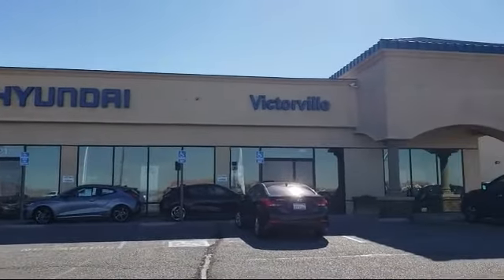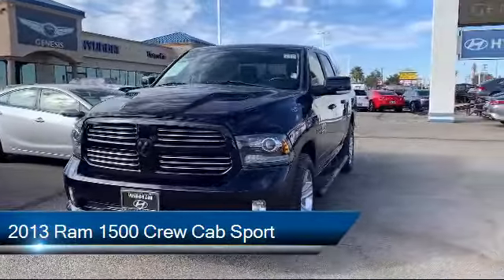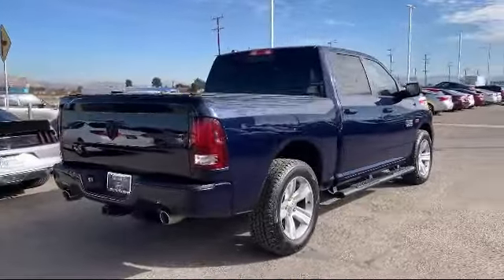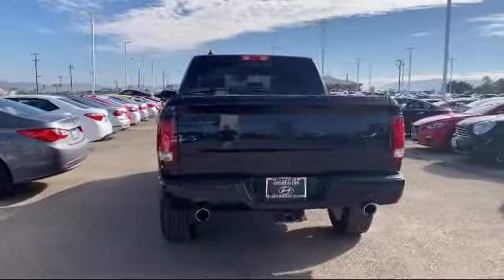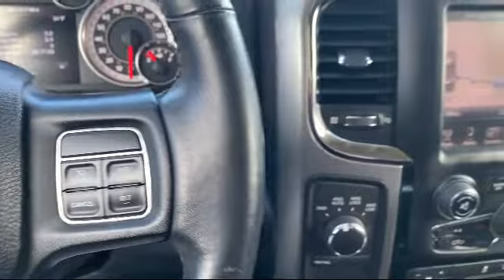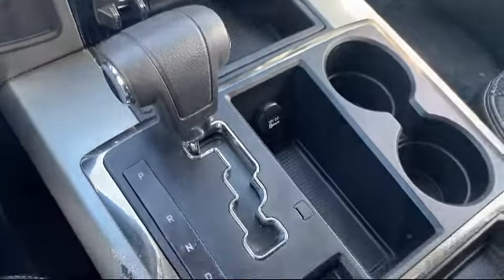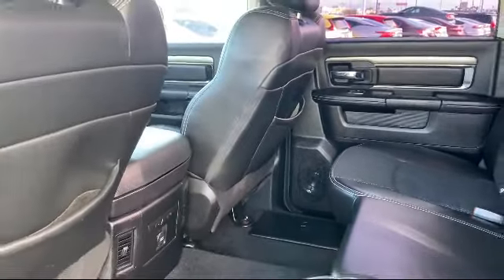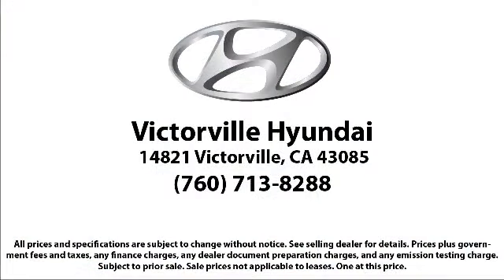2013 Ram 1500 Crew Cab Sport Victorville Apple Valley Hesperia Adelanto Barstow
2013 Ram 1500 Crew Cab Sport Stock Number: 2010030 Vin:1C6RR7MT9DS563544.

Victorville Hyundai
14821 Palmdale Rd A